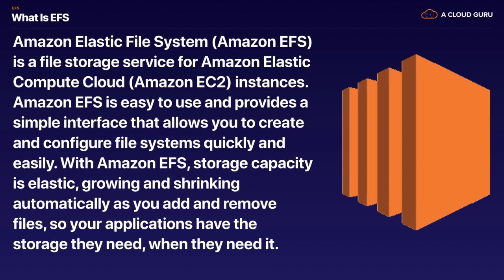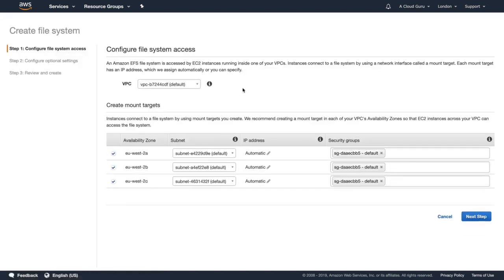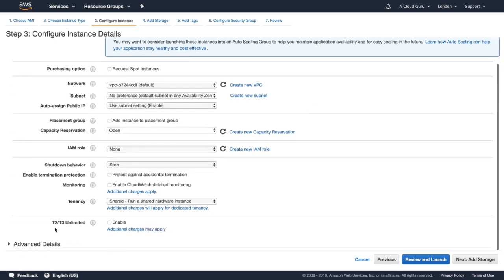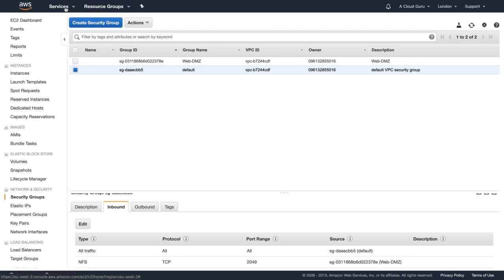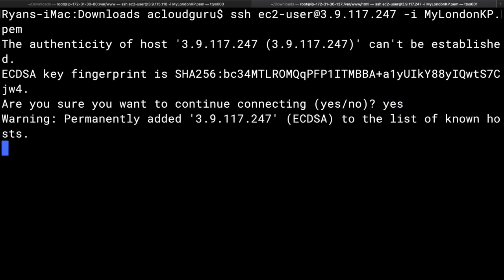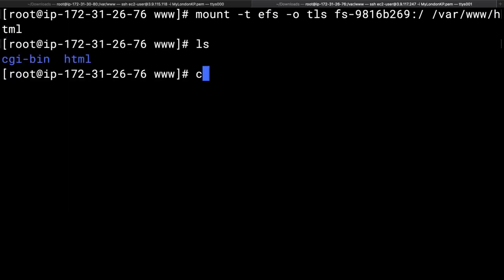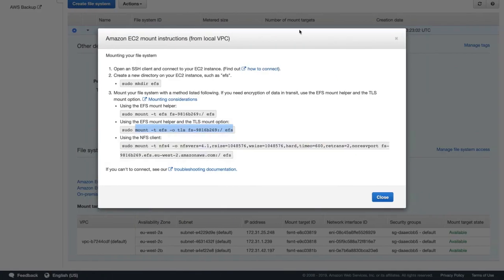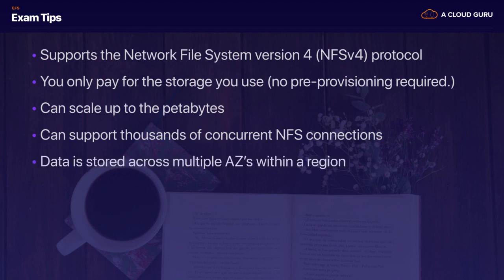[AWS - Section 4: EC2] 16 Elastic File System